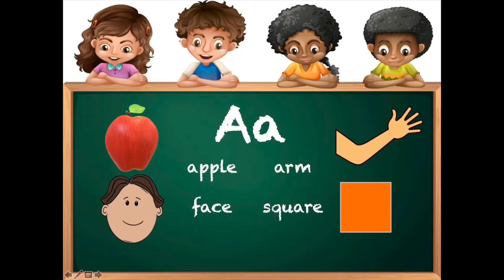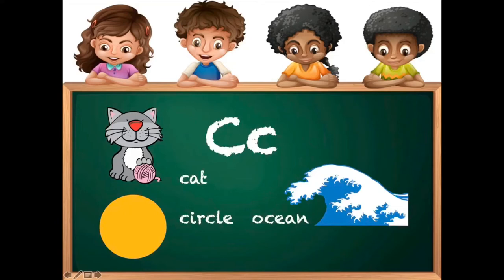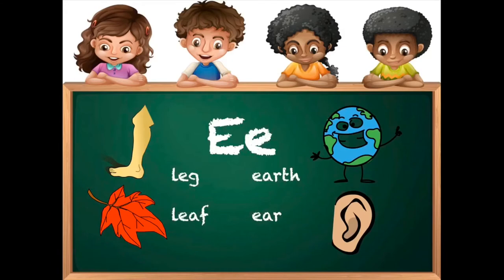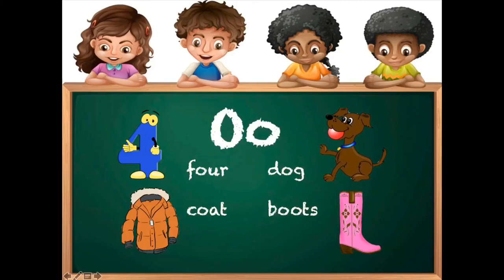Phonetics: The Joy of Sounds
A phonetic A-Z made for young children learning the English language